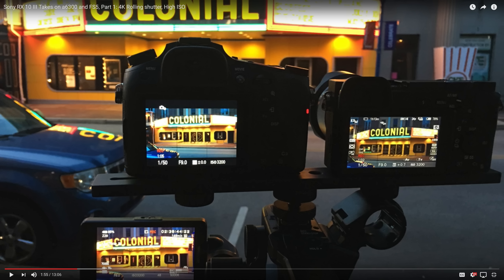The Panasonic GH5 Has Me Thinking, Episode 1: High ISO Noise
Latest GH5 pricing & availability
Here's a different way of thinking about high ISO noise: start by listening. And then look at a big budget Hollywood blockbuster really closely.

COME JOIN US ON OUR FIRST PHOTOWALK EVER, OCTOBER 6TH

Gear used:
Sony a6300
Sony FE 28mm f/2.0
RØDE SmartLav+
Zoom H1